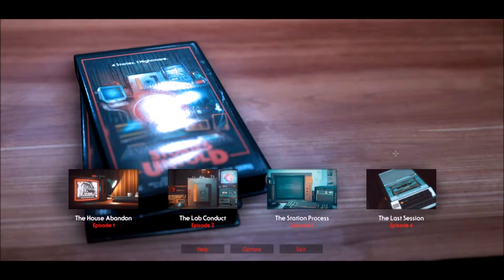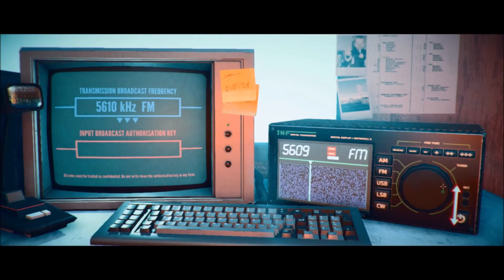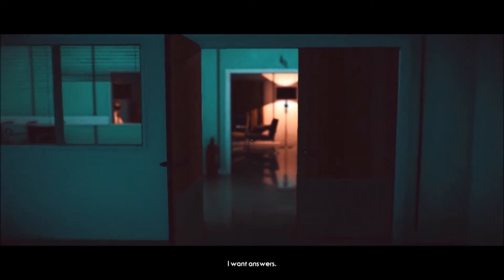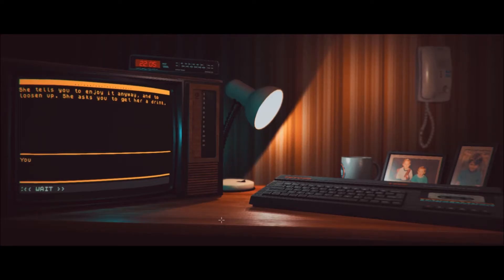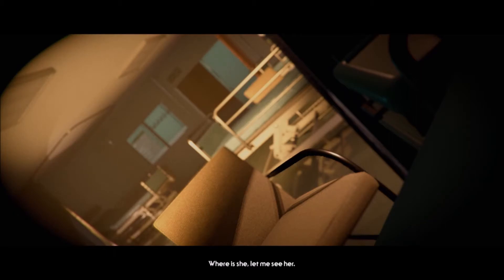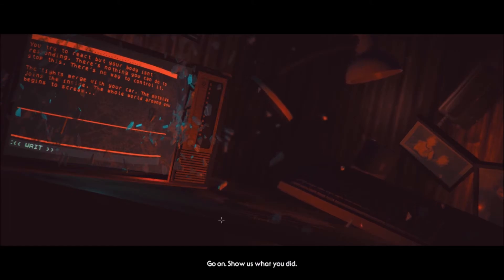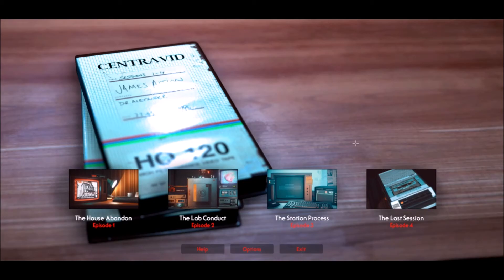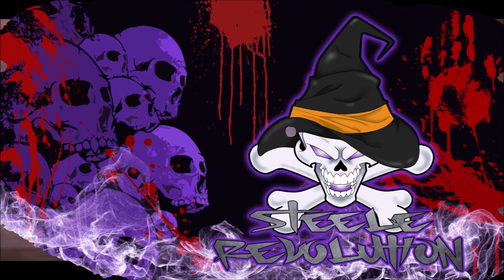Stories Untold - IT'S ALL YOUR FAULT - Episode Four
Halloween Outro Music:
Artist: Ponzoo

Artist: DEgITx
Song: Grim Reaper (feat. Matty M.)
DEgITx
Matty M.